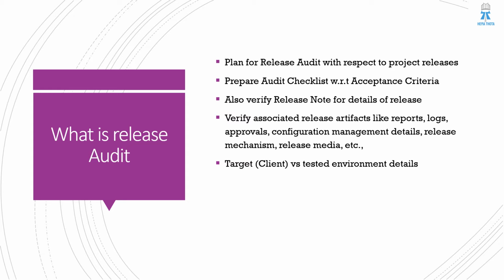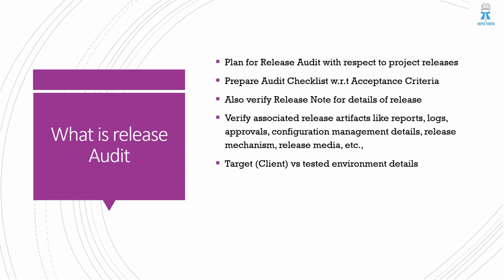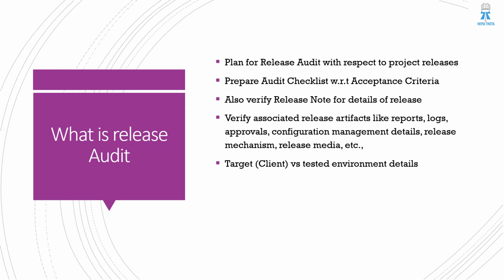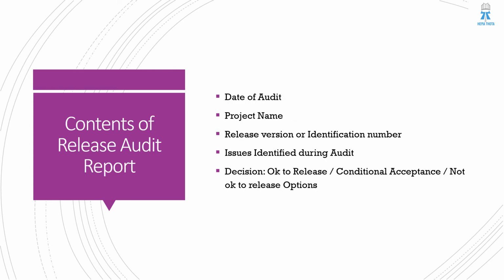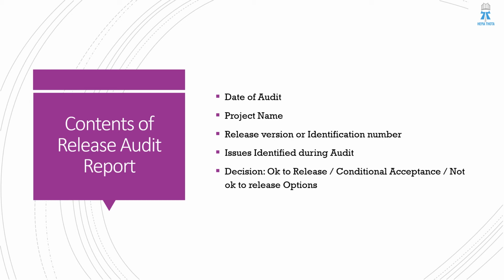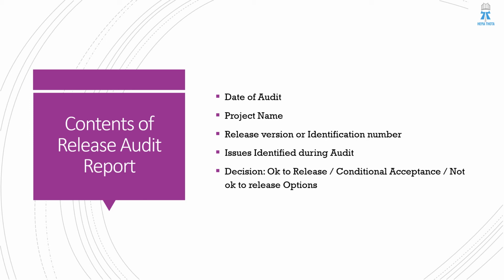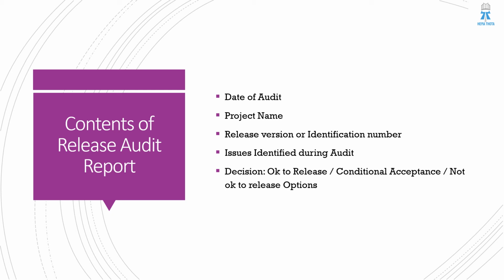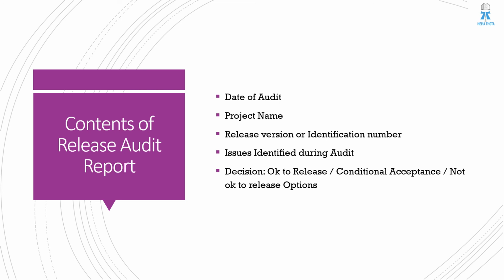Release Audit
What is Release Audit?